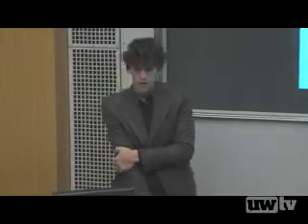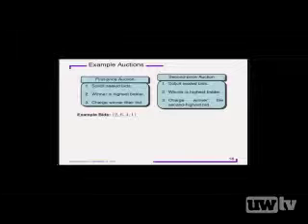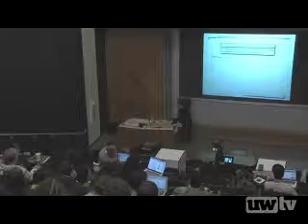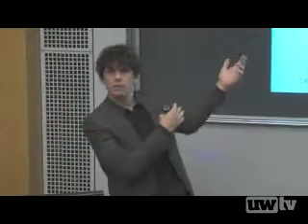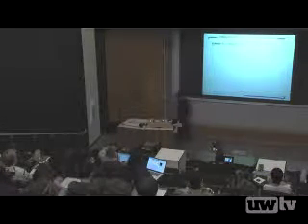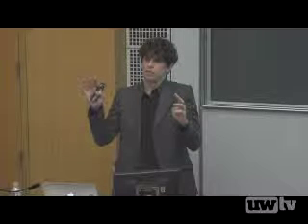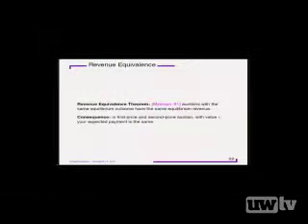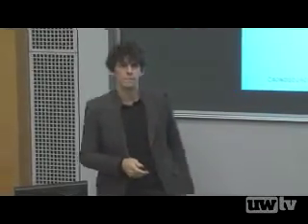Archive: The Theory of Crowdsourcing Contests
Crowdsourcing contests have been popularized by the Netflix challenge and websites like TopCoder and Taskcn. Crowdsourcing contests ask those outside of your business to design a specific entity based on your specs and offer a reward that you provide, instead of simply hiring someone directly for the task.
In this talk, Northwestern University's Jason Hartline discusses the theory of crowdsourcing contests. He shows how to model crowdsourcing contests using auction theory and how to solve for contestant strategies.  He also reveals inefficiencies from the fact that the effort of losing contestants is wasted. This means that this wasted effort is at most half of the total amount of effort. A consequence is that crowdsourcing is approximately as efficient a means of procurement as conventional methods (e.g., auctions or negotiations).